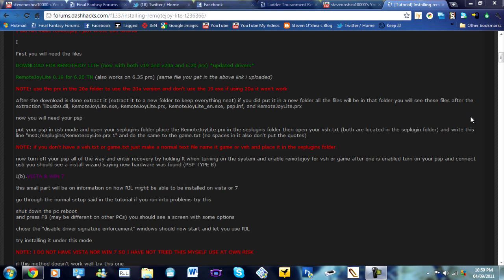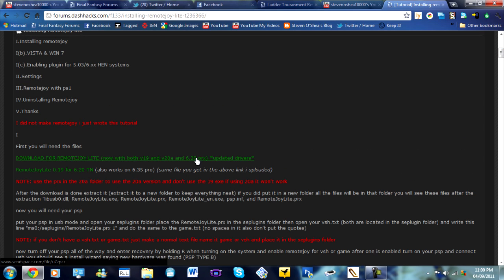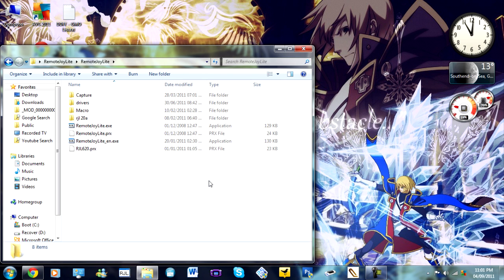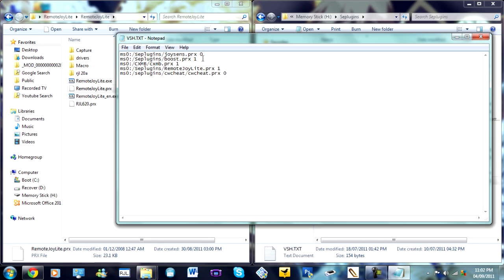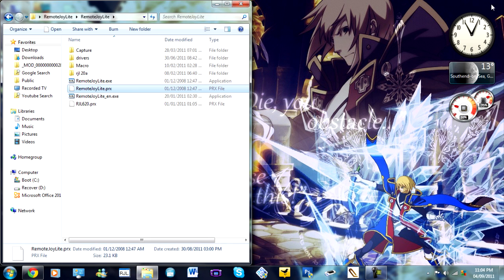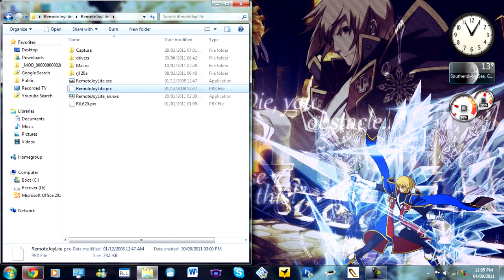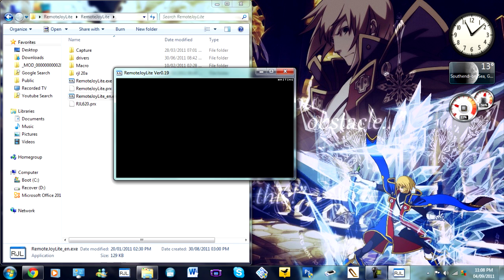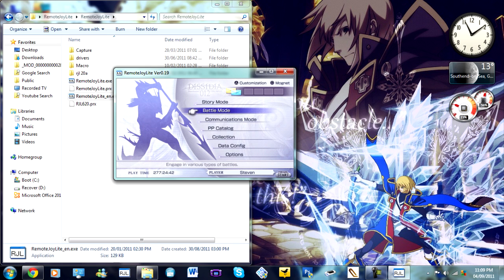How to Install Remote Joy Lite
here is a guide on how to get remote joy lite on ur psp ;)